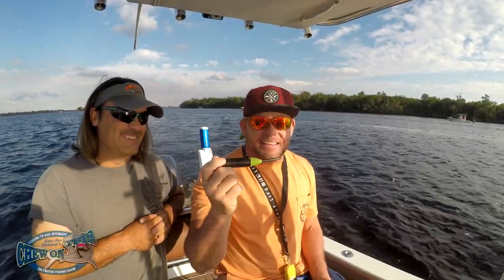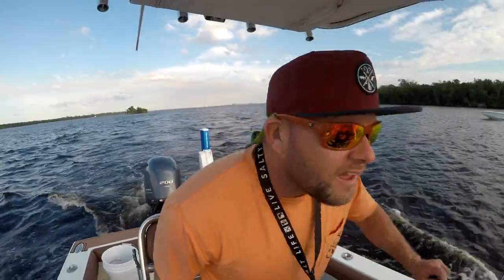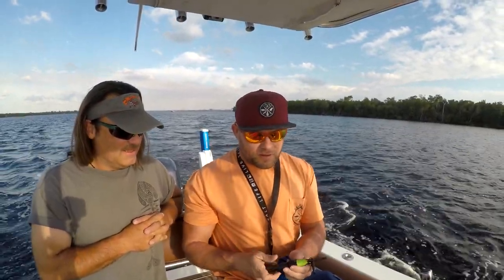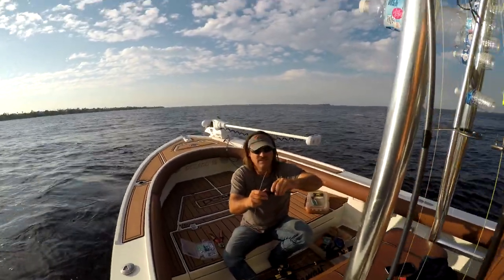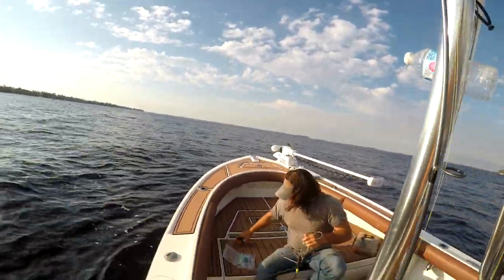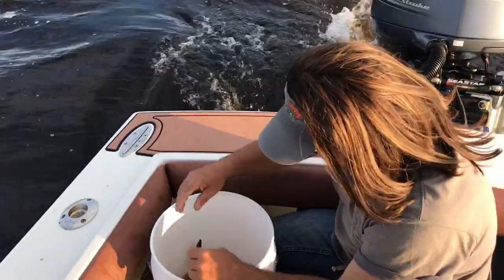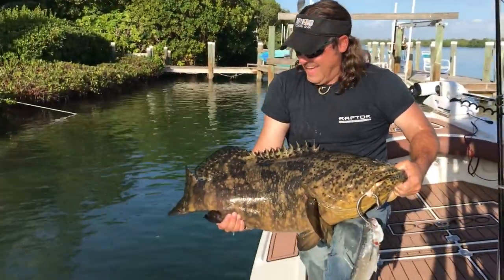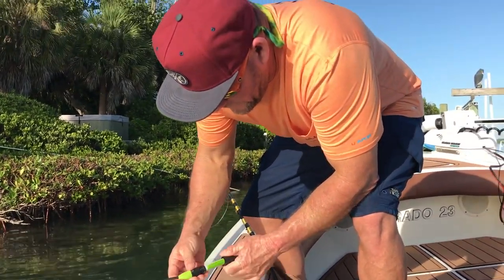# 1 Unusual Fishing Challenge!!! Zombait Zombie Lure Will It Out Fish Live Bait??? with Ben Chancey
Capt Ben Chancey of Chew On This joins Capt Jon Black for the Zombait Zombie Fishing Lure Challenge. See if Capt Jon wins with live bait or Capt Ben Chancey with Zombie lure.

▬▬▬▬▬▬▬ About Chew On This ▬▬▬▬▬▬▬
Chew On This provides the viewer a first hand look at catching mean aggressive high intensity fish fishing videos on the web. Captain Ben Chancey does fishing at its pinnacle and highest level of difficulty. Captain Ben has caught giant fish on just about everything including paddleboards, Kayaks, floats tubes, ultra skiffs, bay boats, flats boats, sportfishers and even gheenoes. Chew On This videos and content have been featured on Discovery, National Geographic, Today Show, Good Morning America, Fox News, ESPN, Fox Sports, The Weather Channel and many more!

▬▬▬▬▬▬▬ PROMOTIONS ▬▬▬▬▬▬▬

• HUMMINBIRD
• Salt Life
• Minn Kota
• Diawa
• Safety Boost Remote Battery Booster

Creative Man Make Deep Hole Eel Trap With Water Pipe Catch A Lot Of Eels Near My Village